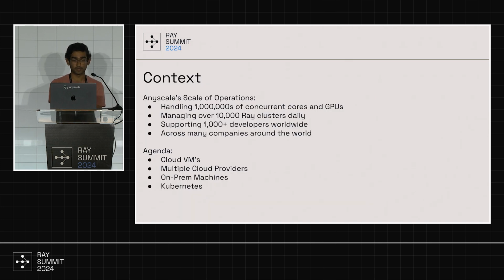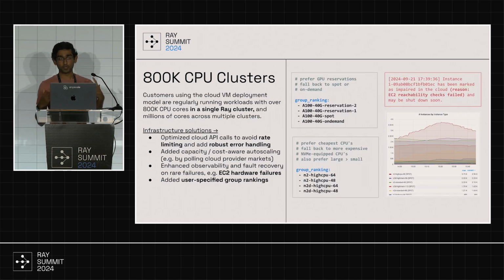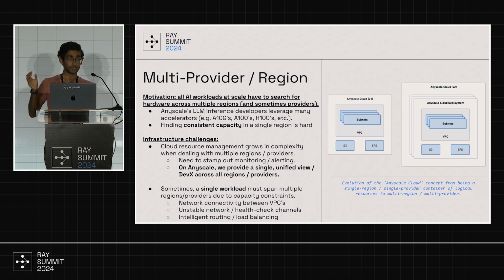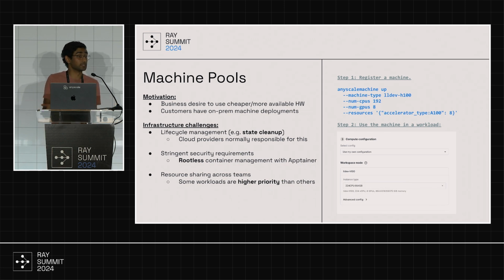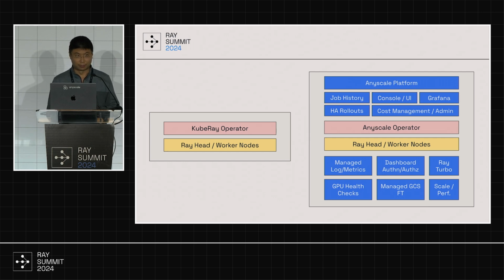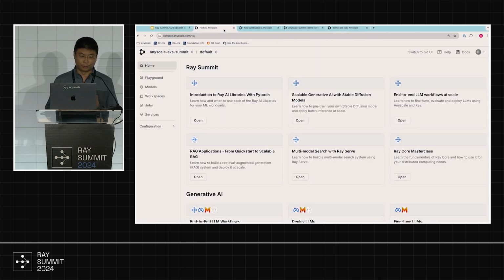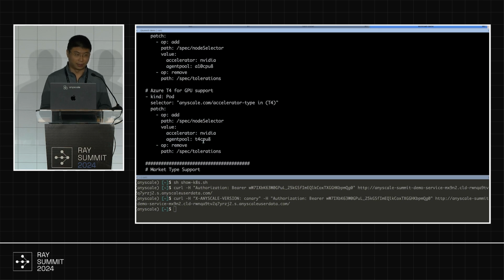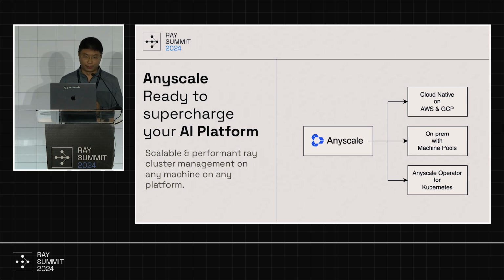Managing Large-Scale Ray Deployments: Cloud, On-Prem, and Kubernetes | Ray Summit 2024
In this Ray Summit 2024 breakout session, Bruce Zhang and Shomil Jain from Anyscale discuss the complexities of managing Ray at scale across diverse environments. The talk focuses on Anyscale's approach to handling millions of cores across Cloud, On-premises, and Kubernetes platforms.

Zhang and Jain outline the design principles behind Anyscale's platform, which manages numerous Ray clusters running various workloads in complex settings. They explore three key deployment scenarios:
1. Cloud infrastructure management
2. On-premises deployment using Anyscale Machine Pools
3. Kubernetes integration via the Anyscale Operator for Kubernetes

The speakers provide insights into the challenges and solutions for each deployment type, offering a technical perspective on large-scale distributed computing management. This session presents relevant information for organizations looking to scale their Ray deployments across different infrastructures.